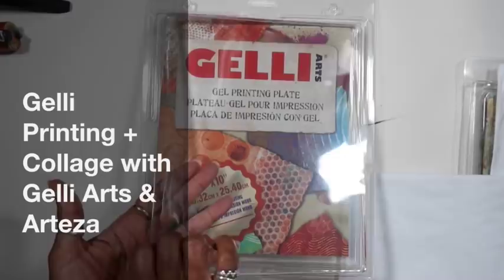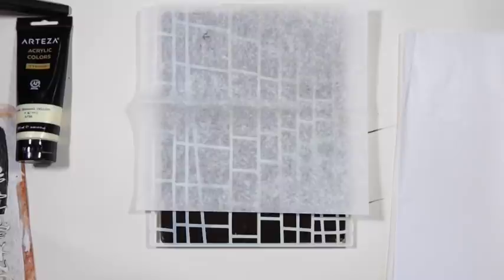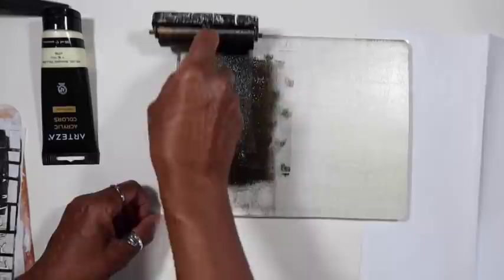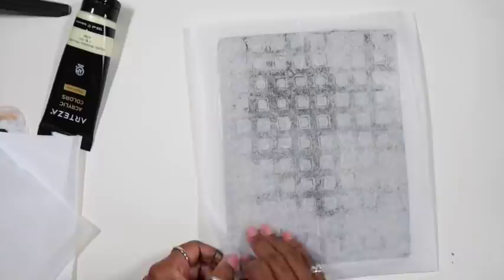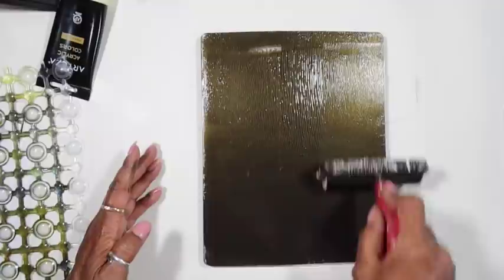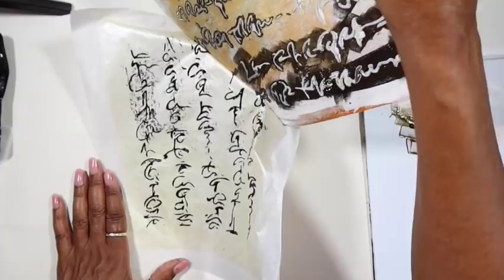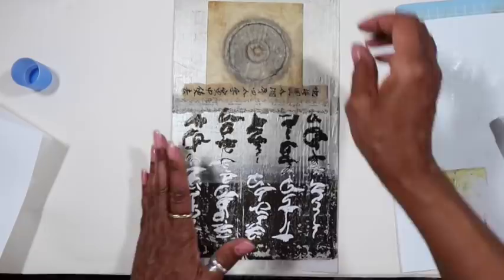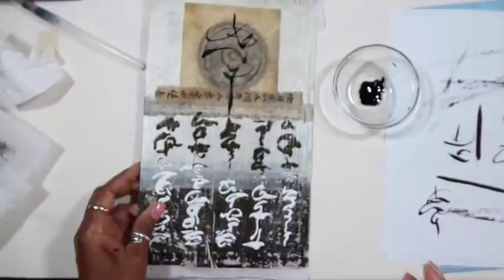Gelli Printing + Collage with Gelli Art & Arteza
Hi All ~ Happy Saturday!   Please join me in reaching 10K! I'm close and when I do we'll Celebrate head over to my Blog and get all of the details!  In today's video which is supported by Gelli Arts and Arteza I will be doing my background prints to finished collage...Enjoy!  Product links are below.

Grab my "RobynsDesignTeamPrintables for September": A Baker's Dozen + 8! for a total of 21 of 8.5x11 sheets for only $6 Enjoy!
Also...
Here is the link for the MailArtEnvelopes&LettersPrintables from today's collage...Enjoy!

Commissions:
per Sale: 15 %
Sumi Ink

Here's the link for the ones I used in the video: And Tracy is offering a 20% discount on any of the brushes just put my name in the coupon code link! Robyn
Giotto Glue Stick

Also Here is the link to sign up for my Free Infinite Pool Course

For weekly behind the scenes studio tips and tricks join my on Patreon for $10 you will get 2+ weekly videos, and downloadable art and ephemera to include some of my own Gelli Prints and $25 you'll 4+ weekly videos, studio updates and tips, with a full in depth year of book binding and collaging with Gelli prints and art ephemera plus- Support the writing and production of my next book and...